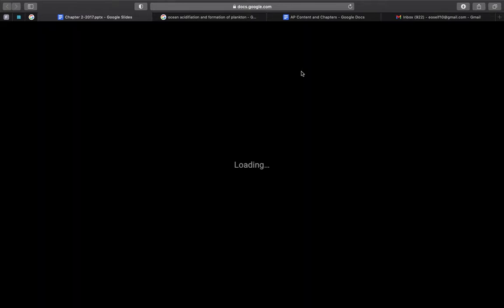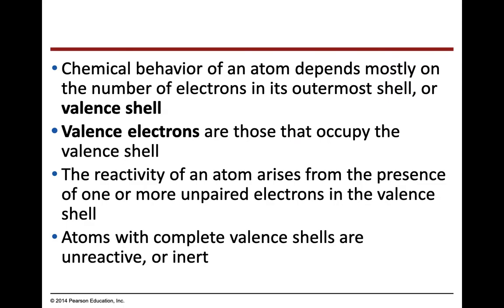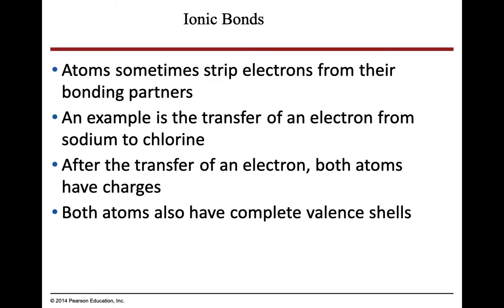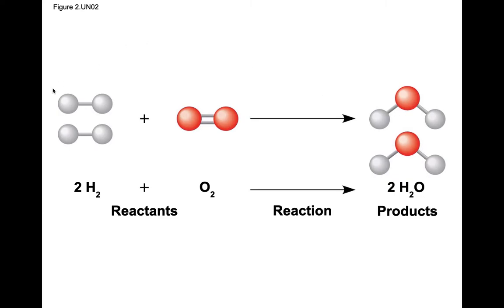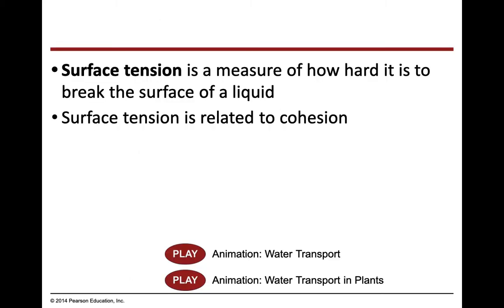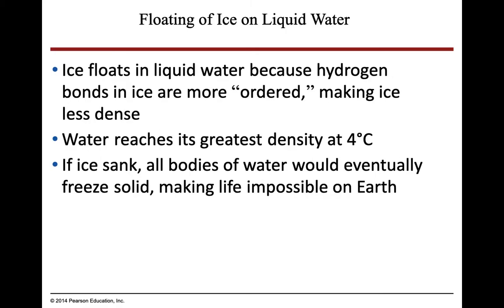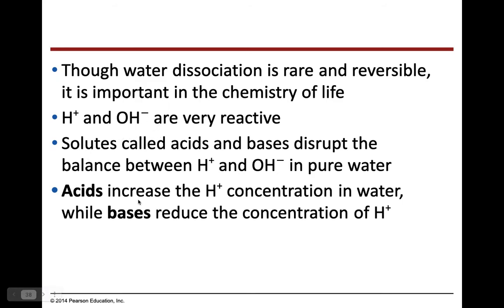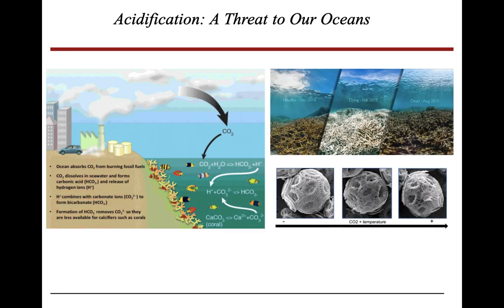Chapter 2 Overview Video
0:00 Atomic Structure and Electrons
4:18 Covalent Bonds
7:18 Ionic Bonds
8:35 Polar Covalent Bonds
12:34 Hydrogen Bonds
13:56 Cohesion and Adhesion
16:01 Heat and Evaporation
19:47 Solutions
21:20 Acids and Bases